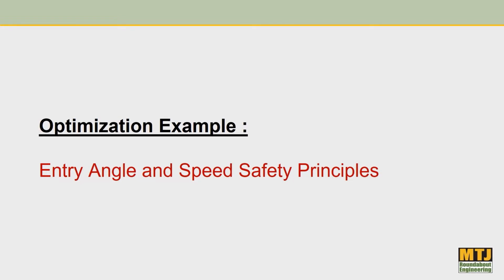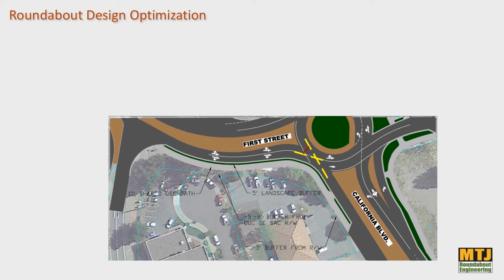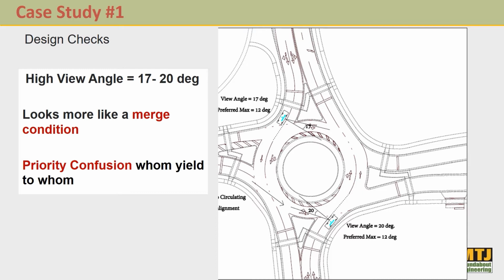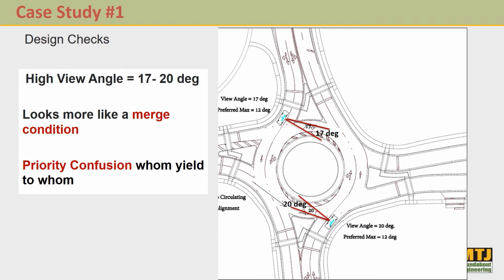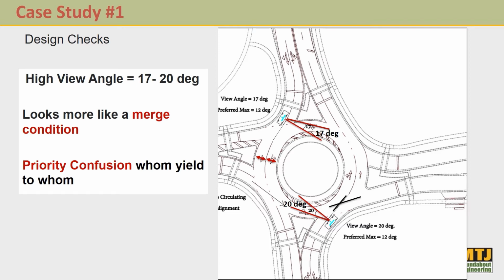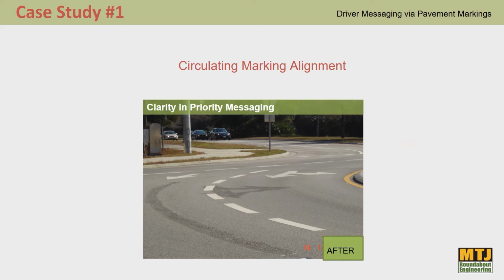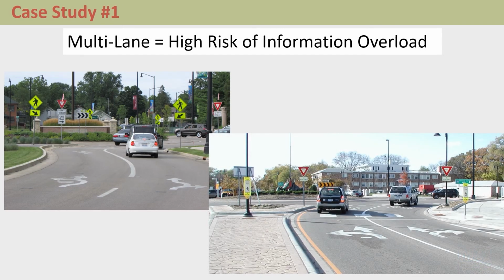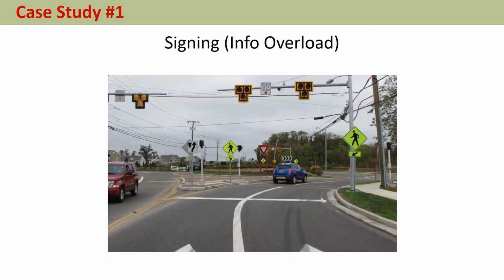6 of 8. Entry Angle Phi & View Angle Left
Part of MTJ Engineering's "Roundabout Design Optimization for Safety" presentation.